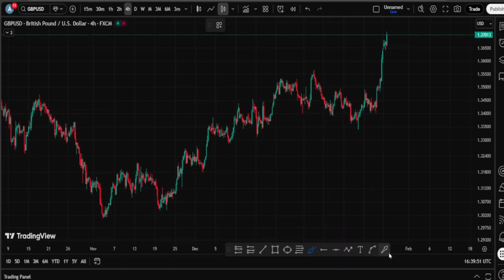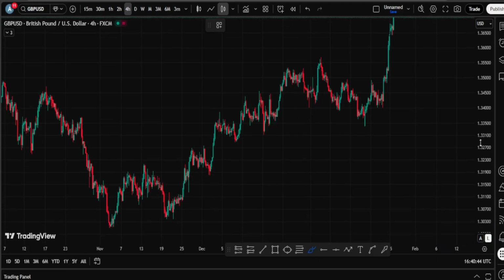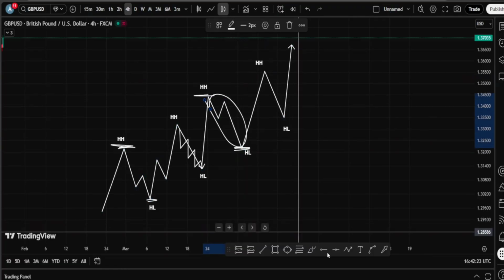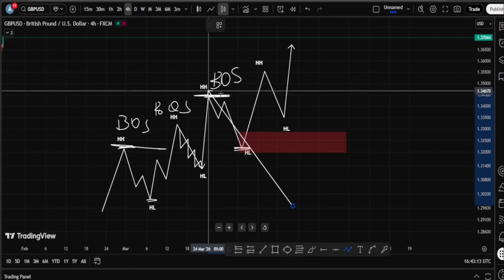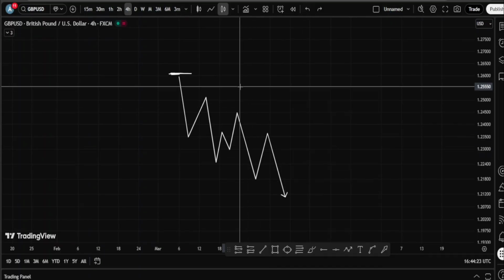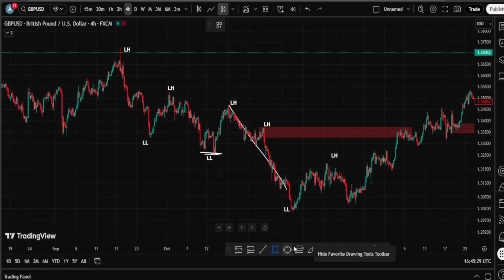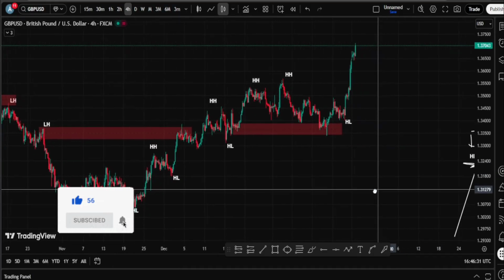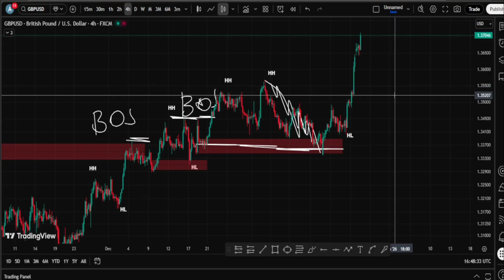SMC Market Structure Made Simple | Break of Structure & Trend Logic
In this video, we break down SMC (Smart Money Concepts) Market Structure in a simple and practical way. You’ll learn how institutions shift market direction using break of structure, trend continuation, and market bias.

Market structure breakdown using Smart Money Concepts.
Analysis by Anz Clinton.

This lesson is designed for traders who want clarity on how price actually moves — not indicators, not guesswork, just structure and logic.
Whether you’re a beginner or refining your execution, understanding market structure is a core skill for consistency in trading.
📌 Video analysis & explanation by: Anz Clinton
📈 Smart Money Concepts | Market Structure | Price Action

Trading forex and CFDs involves significant risk, and you should only trade with capital you can afford to lose. Past performance is not indicative of future results. Always do your own research and consider seeking advice from a licensed financial professional.